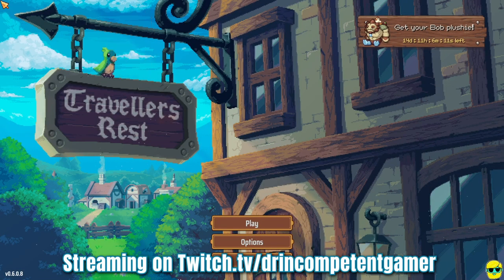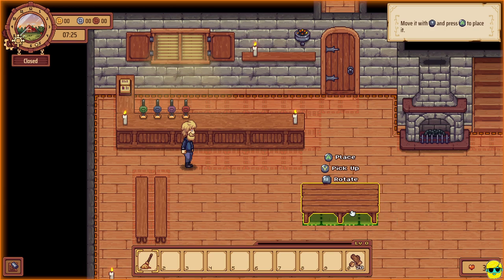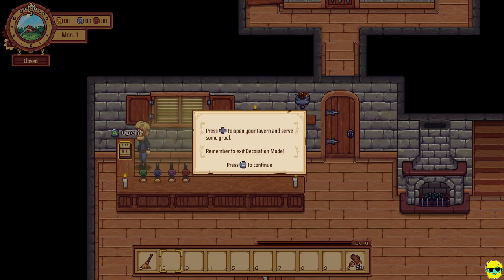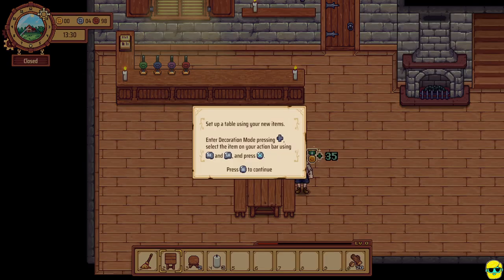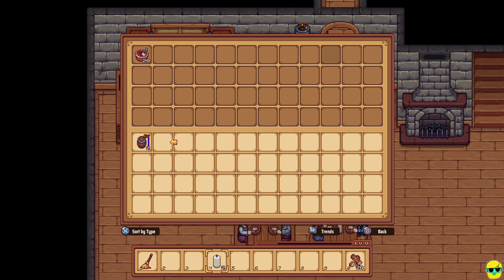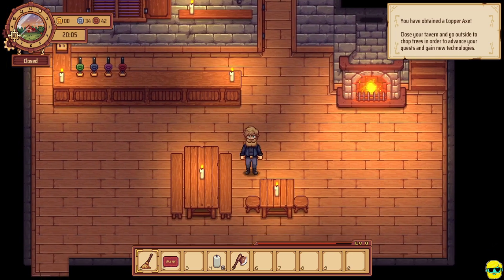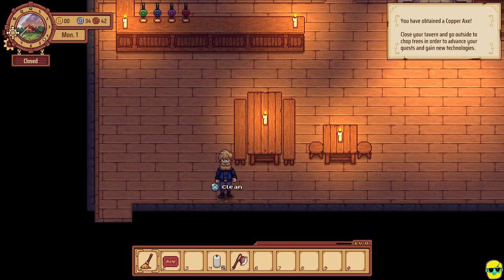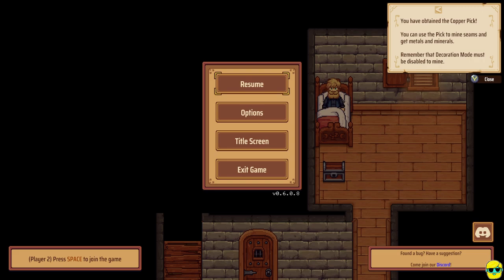Travellers Rest | 2023 Guide for Complete Beginners | Episode 1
Travellers Rest is an amazing management, crafting, building RPG where you get to run a medieval tavern. Think of it like Stardew Valley meets Graveyard Keeper meets... tavern? It is a joy to play, but can be daunting at first, as there are many systems and mechanics to learn. In this complete beginners guide to Travellers Rest, I will explain to you the basics from the ground up by starting a brand new character so you can watch and even play along. I will explain the controls, the UI, the mechanics, how to build, quest, serve your customers, and run a successful tavern. I detail my thought process, sharing tips and tricks along the way but I spoil nothing about the game or the story. I don't force a particular path or tell you to min/max, but rather help by providing the fundamentals so you can enjoy Travellers Rest at your own pace. If you are thinking of buying the game and want to see early gameplay, or have purchased it but would like some pointers on the basics, this is the guide for you!

Come learn to play Travellers Rest!

🎬Try Restream.io to multi-stream to YouTube, Twitch, Facebook, and TikTok and expand your reach and audience exponentially. I use Restream and love it.